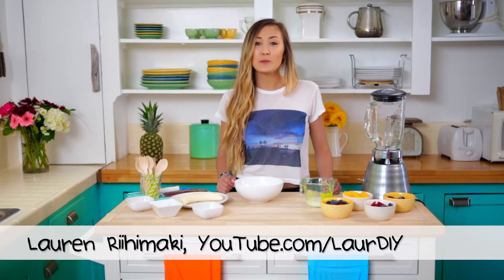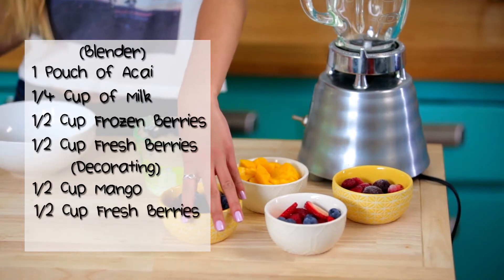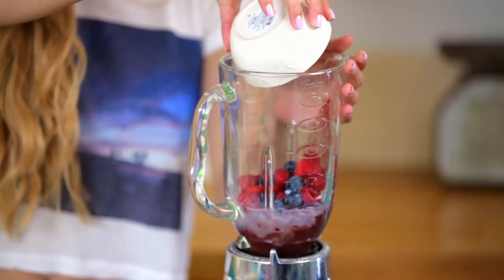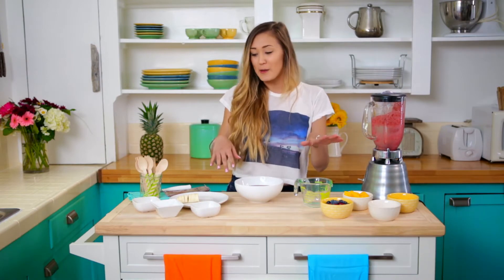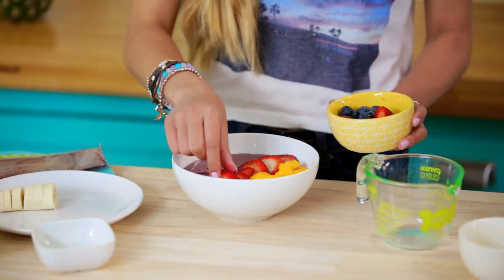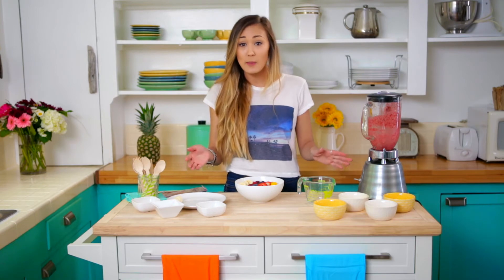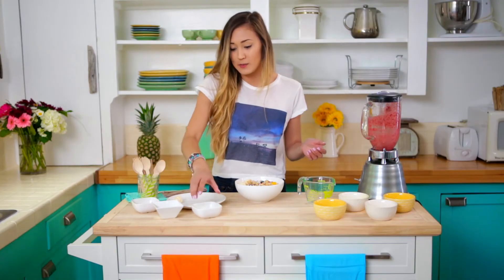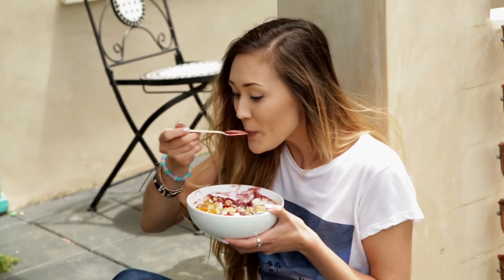DIY Acai Bowl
LaurDIY's Guide the Perfect Summer
Episode 2
Produced by A-Line Entertainment